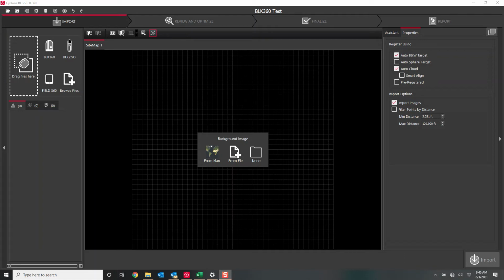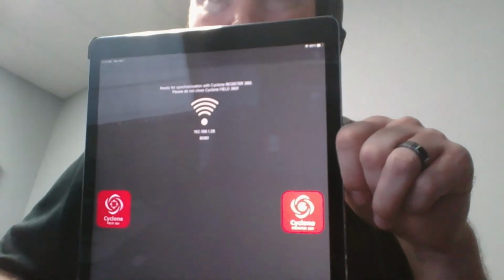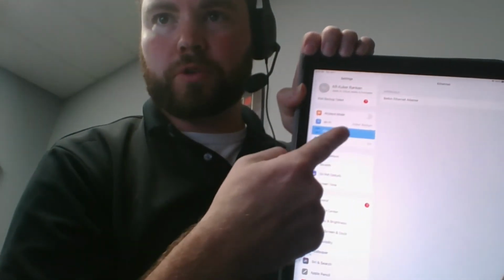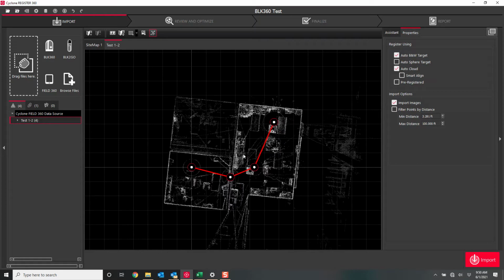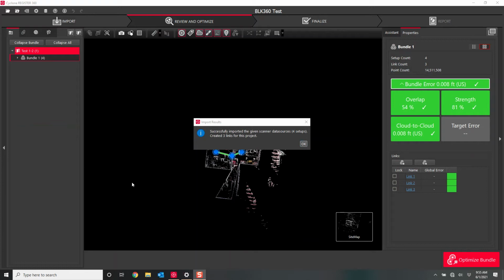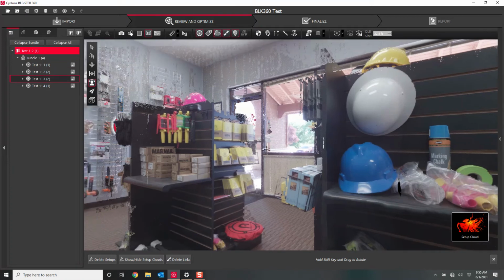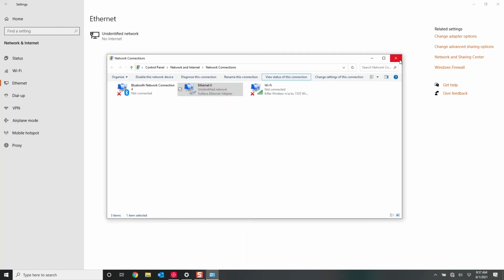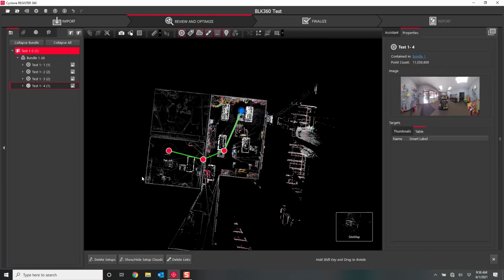Leica BLK360 import with Belkin Adapter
Importing BLK360 data via the Field 360 app is significantly easier with the Belkin Adapter.

In this video I explain how the adapter works and how to setup your computer and greatly improve your import speed.